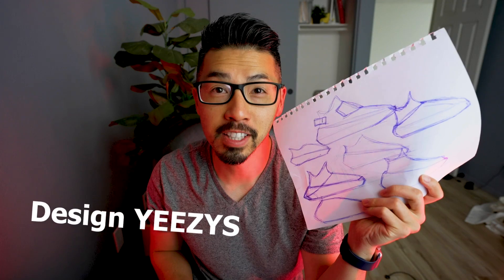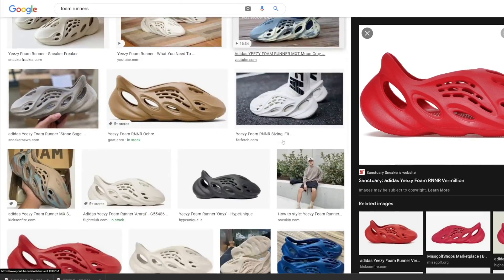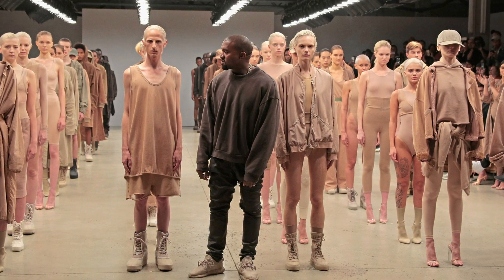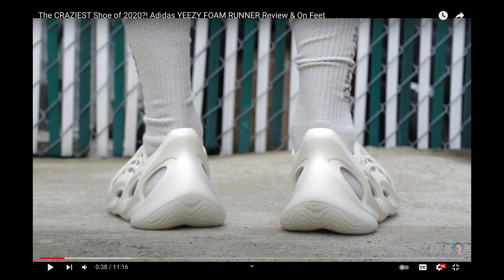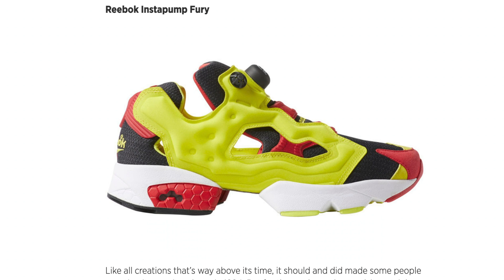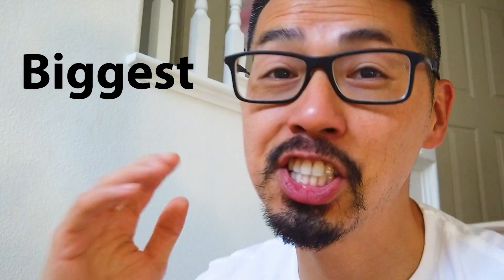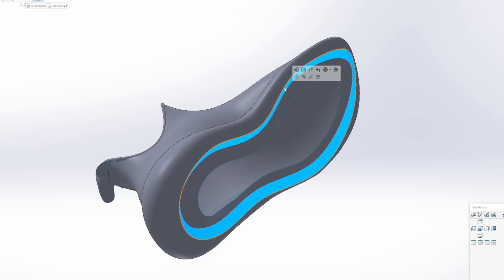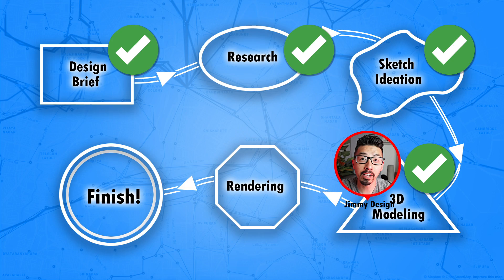How My first Shoe Design Turned Out...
I design sneakers for Yeezy as an Industrial Design Challenge!

See my work!